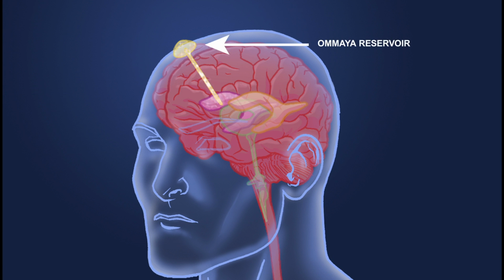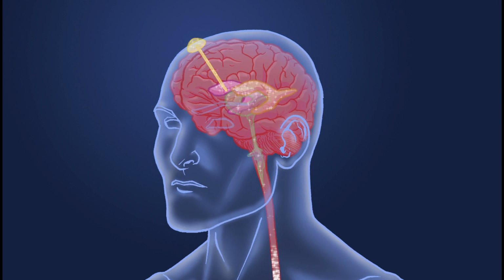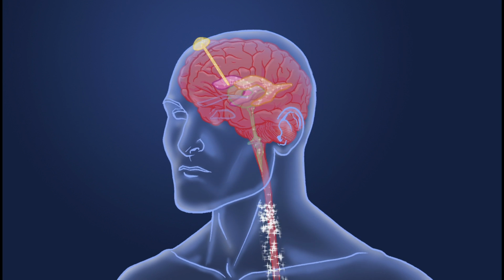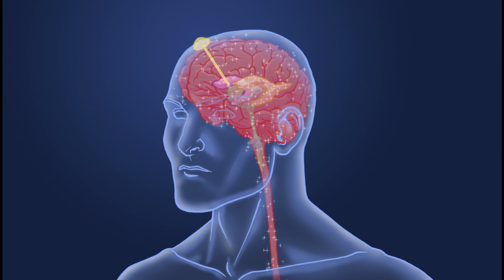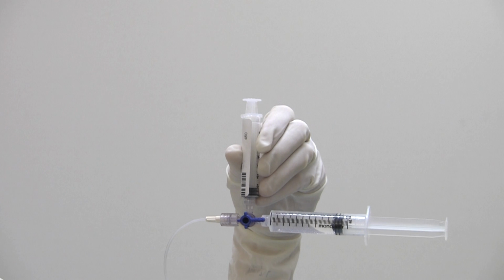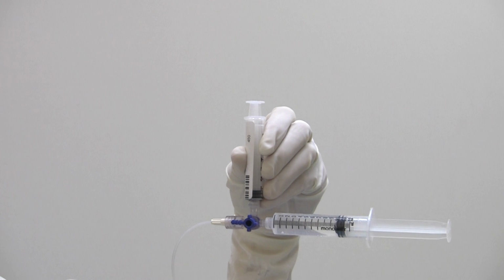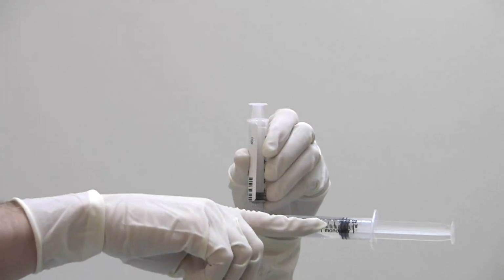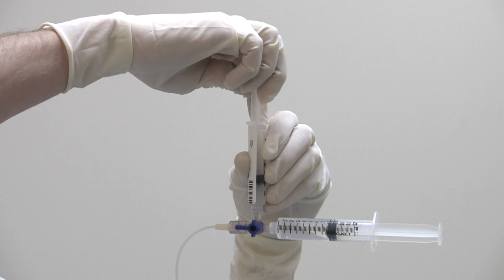Injecting IntraVentricular Chemotherapy